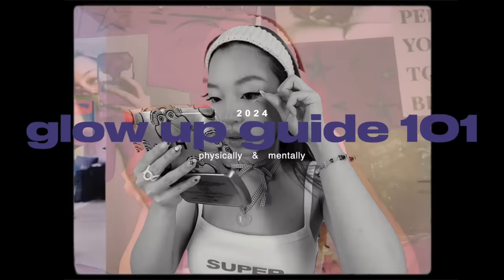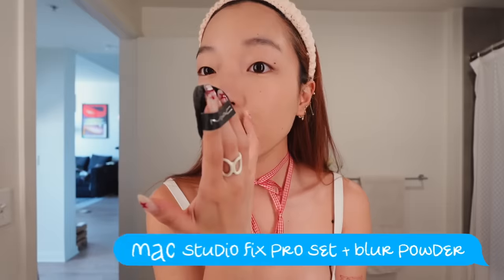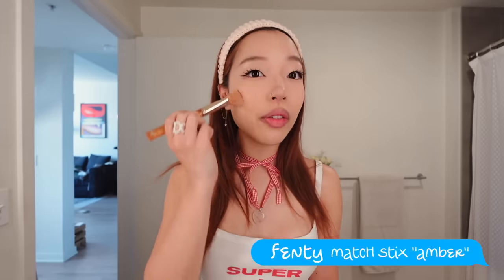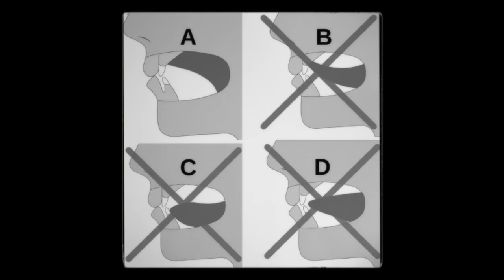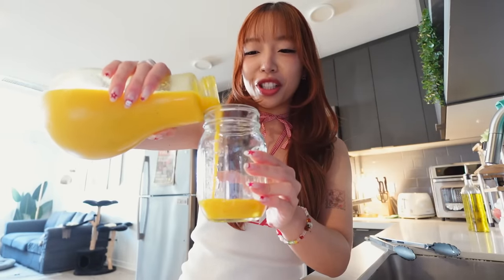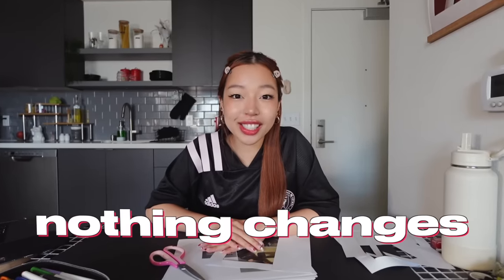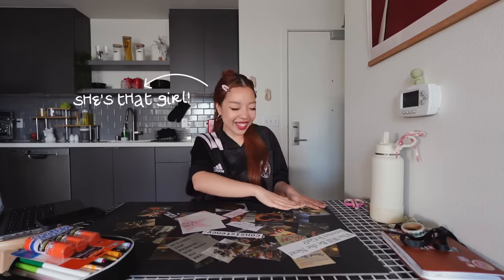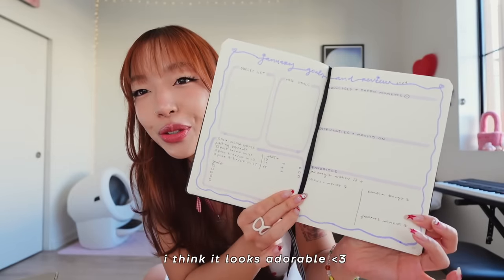HOW TO ACTUALLY GLOW UP for 2024 ⎸ be an *it girl* physically & mentally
GLOW UP transformation 2024: your ultimate guide to reinvent yourself & radiate confidence, inside & out! achieve your dream life -- makeup tips/changes, easy fake hair blowout, vision boards, how i got a sharp jawline, journaling, hygiene / self care, & more ~ there's a mini big sis chat where i talk about identity shifts, lucky girl syndrome, the law of assumption, glowing up for the new year, etc.. :)

ONE/SIZE SECURE THE BLUR PRIMER

NARS Light Reflecting Foundation

MAC STUDIO FIX PRO SET + BLUR POWDER

ESPIOR BROW PENCIL IN “SOFT BROWN”

ROM&ND HAN ALL BROW CARA #02

NYX EPIC LINER IN “BLACK”

CLIO Pro Eye Shadow Palette

INNISFREE TWINKLE GLITTER (similar on amazon

COLORGRAM AEGYO-SAL MAKER #02

CLIO KILL LASH MASCARA

FENTY MATCH STIX IN “AMBER”:

HOURGLASS AMBIENT BUTTERFLY

⭐️ hair curler ➡︎

⭐️ oral hygiene ⬇︎⬇︎
TONGUE SCRAPER

➡︎ camera equipment
➡︎ makeup
➡︎ hair
➡︎ self care
➡︎ room decor
➡︎ scrapbooking supplies

💌 FAQ
age: 23
ethnicity: 100% vietnamese
editing software: final cut pro x

timestamps:
0:00 makeup changes i made to look my best
05:09 the easiest hairstyle, but u still look put together
06:14 how i got a sharp jawline
07:02 girl…. ur breath stink
08:27 wellness shots
09:01 easy way to exude confidence (even if u feel insecure)
09:44 vision board!!
10:55 identity shift (be the person YOU want to BE)
14:10 my dreams, on a poster
14:38 lucky girl syndrome
15:06 journaling
16:25 how to ACTUALLY stick to your habits